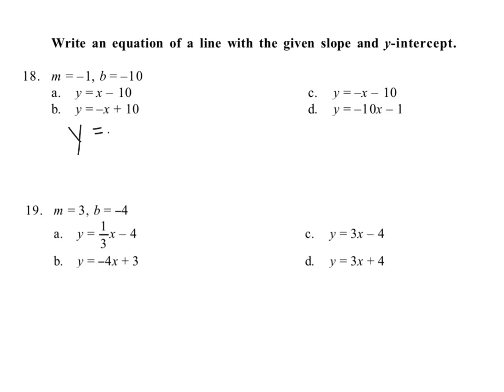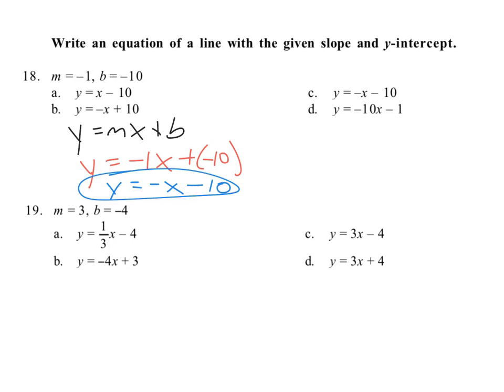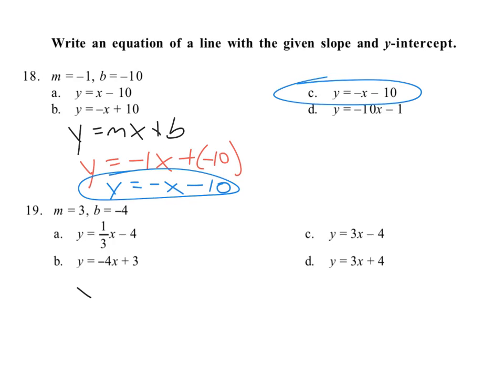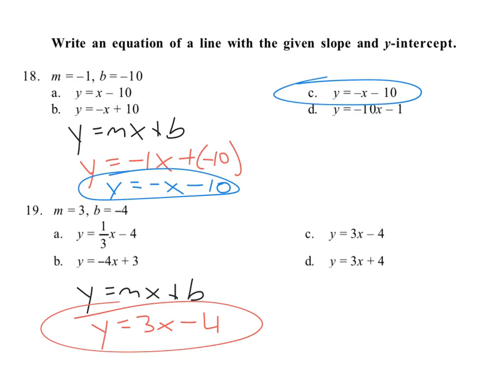Alg 1 Unit 5 Practice Test #18, 19